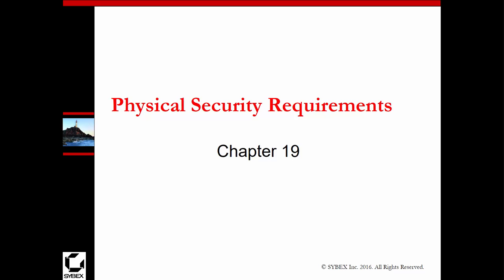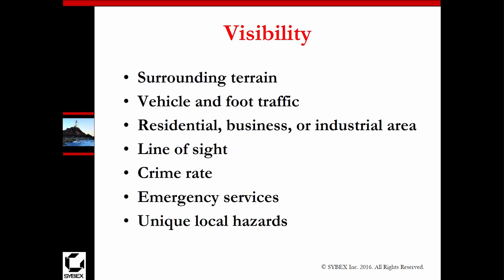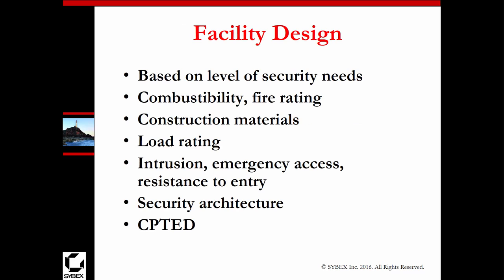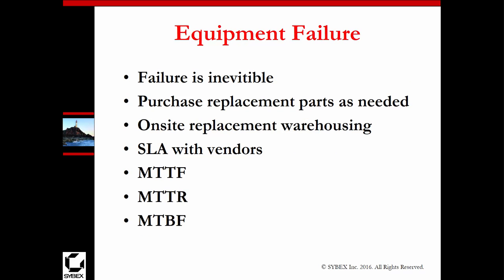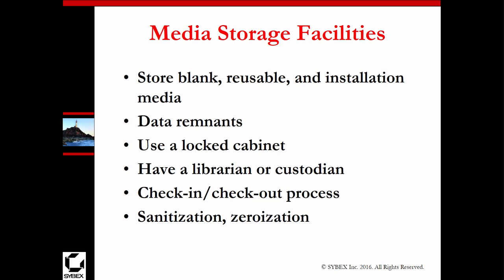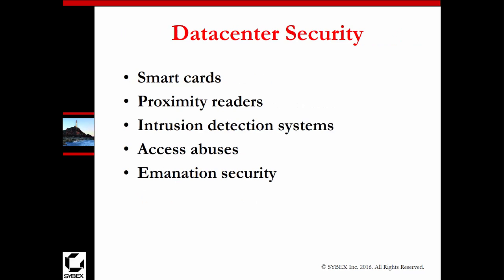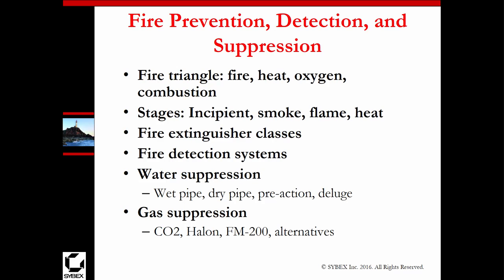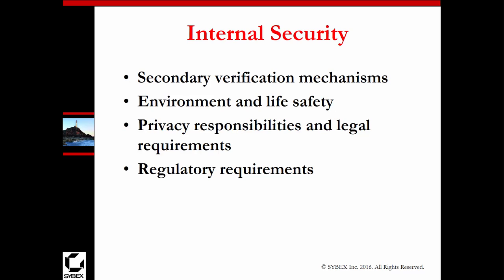CEH v9 - Chapter 19 - Physical Security (Sybex-Text)